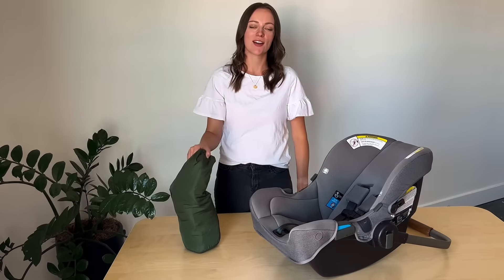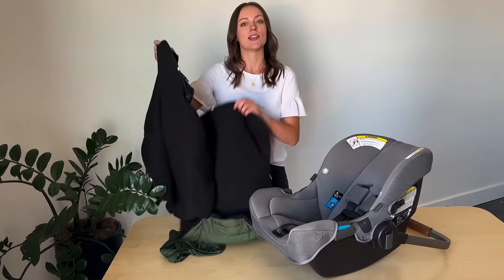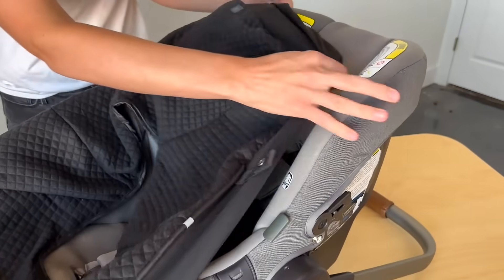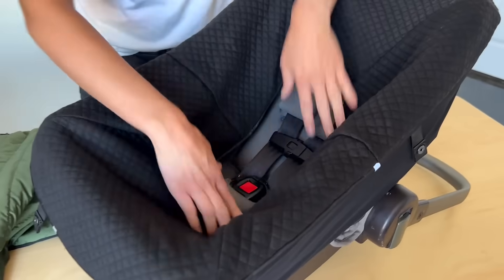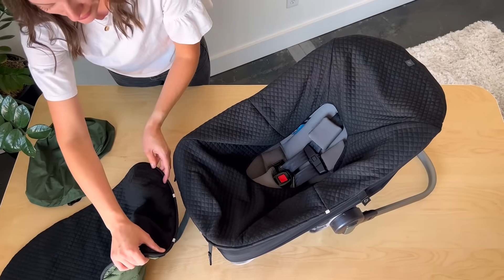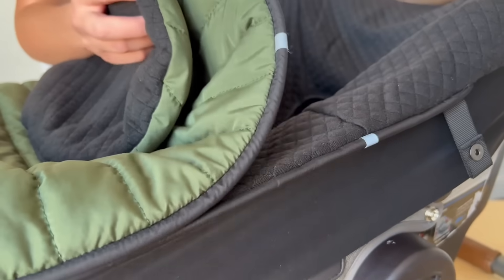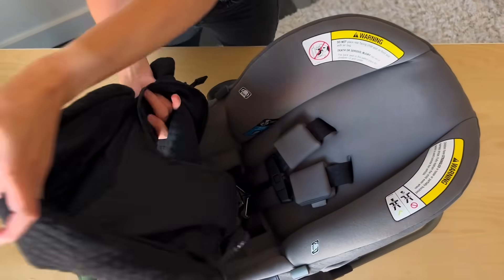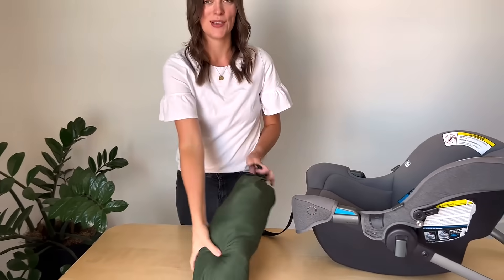How To Install The Car Seat Footmuff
The Footmuff's insulated, weather-resistant design will keep baby bundled up and cozy during cooler fall and winter days. The innovative magnetic design and open back allows for quick installation and makes getting baby in and out easier.